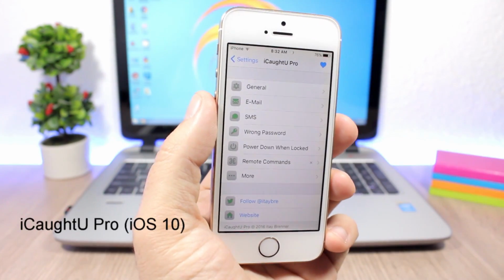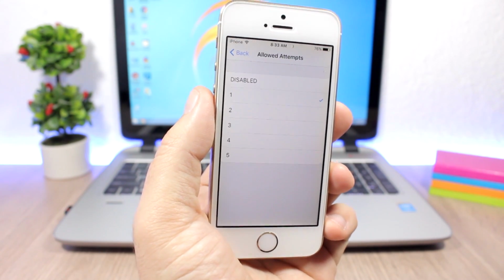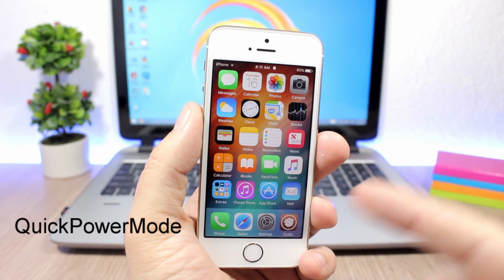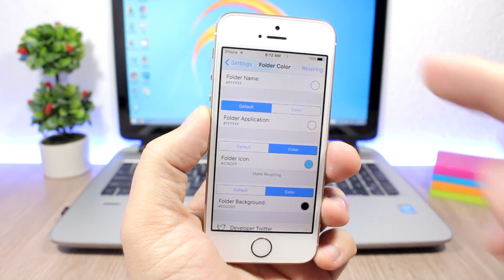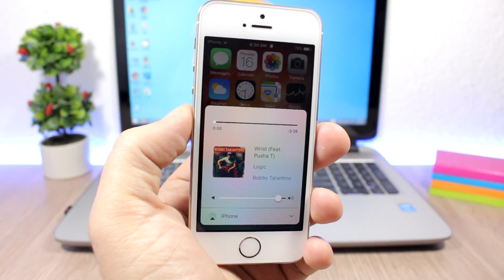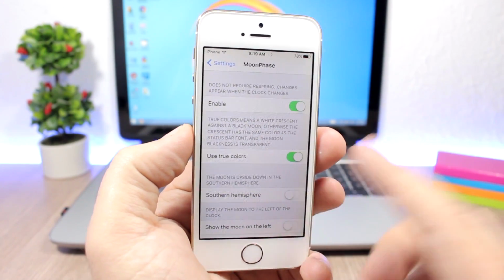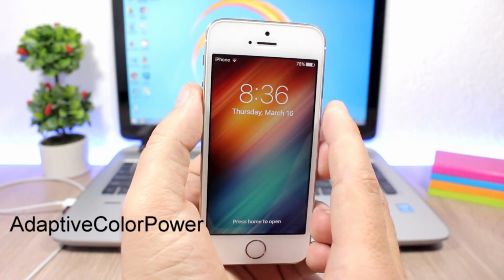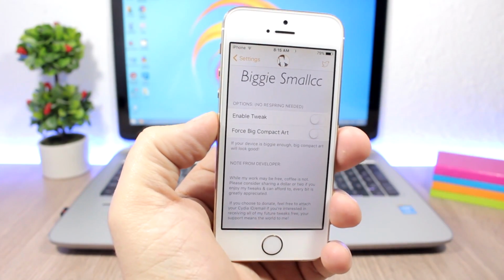TOP 10 iOS 10 - 10.2 Jailbreak Tweaks - Part 27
TOP 10 iOS 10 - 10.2 Jailbreak Tweaks - These are 10 tweaks compatible with iOS 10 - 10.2 jailbreak - part 27

 The iOS 10.1.1 jailbreak and the iOS 10.2 jailbreak are still on beta, so if you decide to jailbreak and install tweaks you have to do it at your own risk. I have tested all the tweaks on my iPhone 5s on
10.2, they should work fine on all iOS 10 version 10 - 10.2

LivePapers repo: antiquebeta.github.io

Don't Kill The Beat repo: iostonykraft.github.io